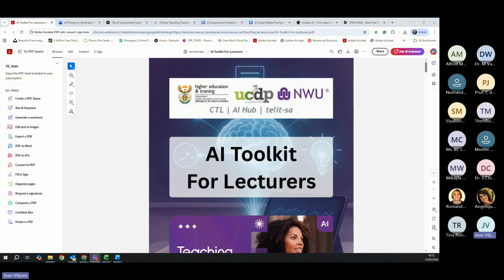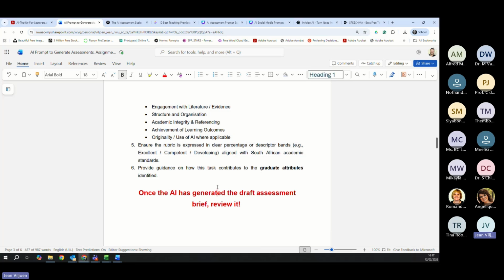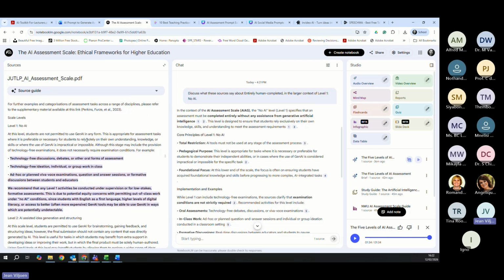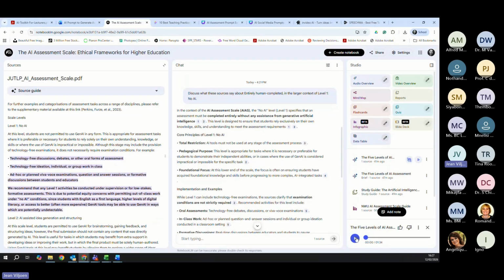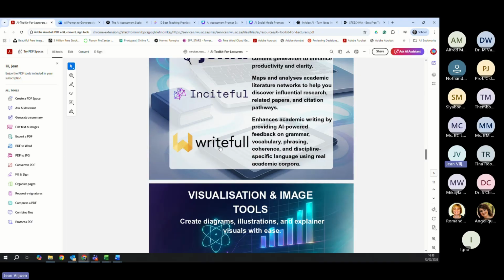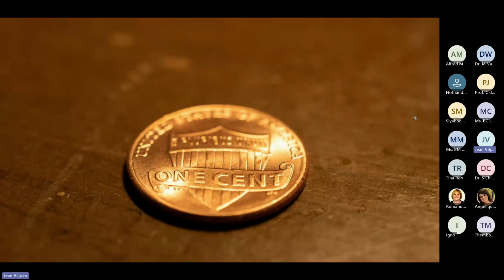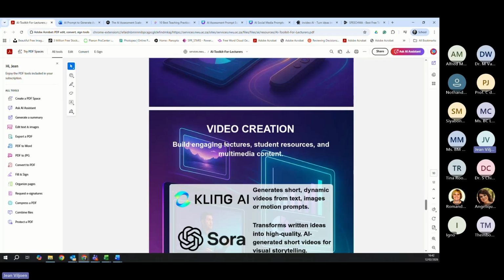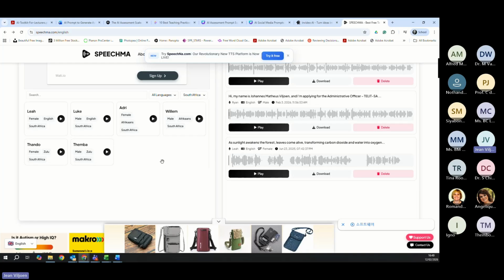2026 02 12 Visionary Circle Webinar Publish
Session Recording: Visionary Circle – with Jean Viljoen

Here is the recording of our first session for 2026!